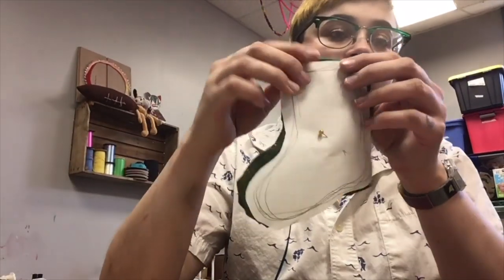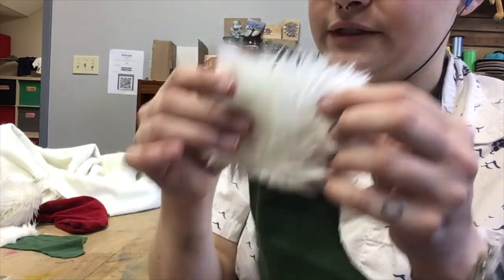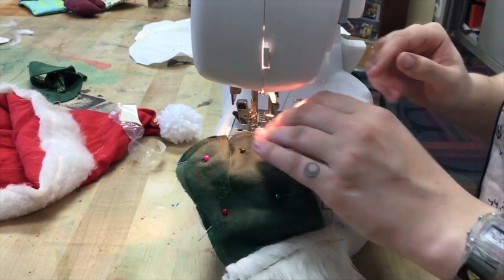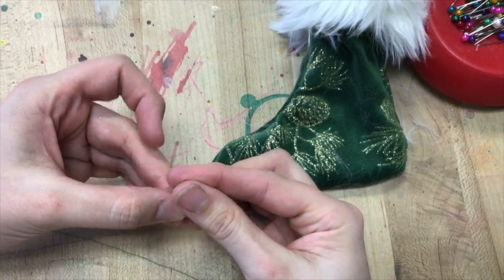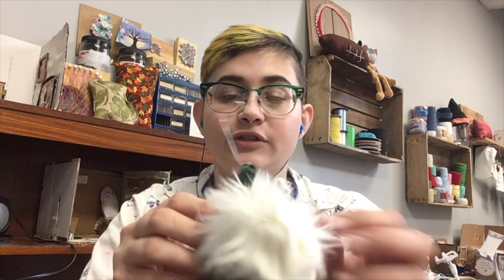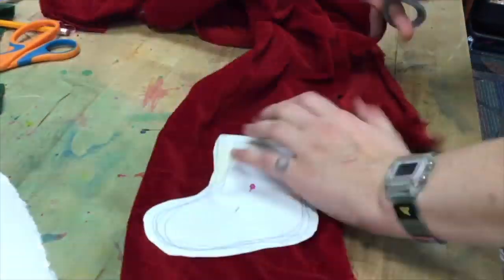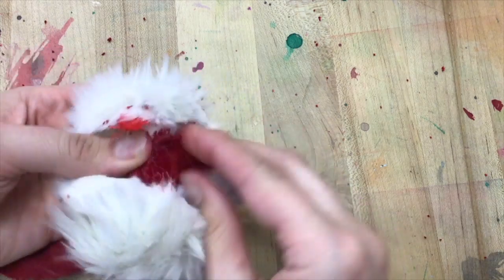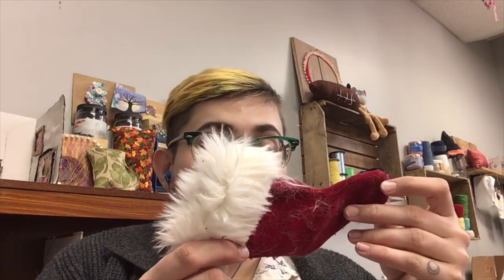Making Tiny Xmas Stockings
Watch me prototype tiny versions of a hand-made Christmas stocking. I filmed the process of making these in 2018 and finally got a chance to finish the video. Better late than never I hope!

"A New Beginning"
"Sweet"